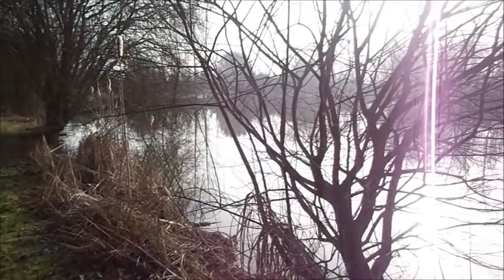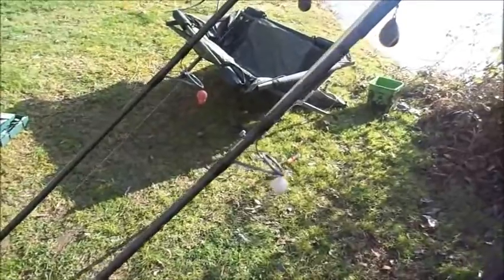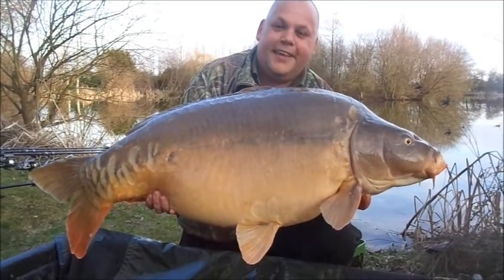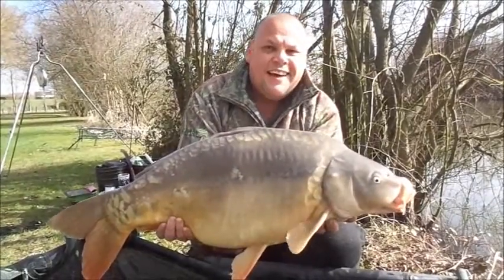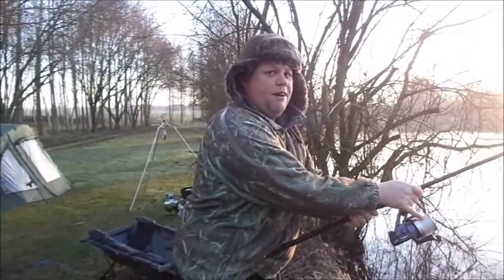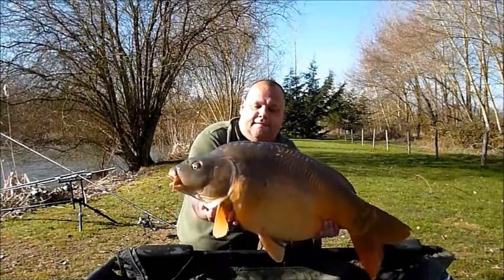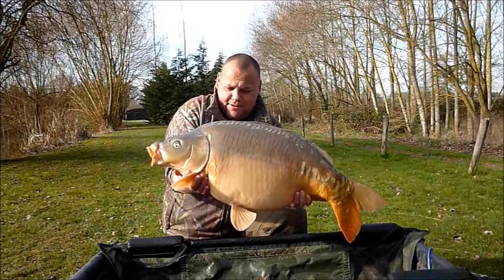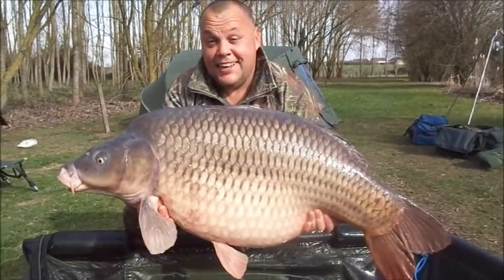Winter Carp Fishing at Lillypool in France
A February session on Lillypool French Carp Lake resulted in plenty of carp to over 53lb for bailiff Richard.

Lillypool is a beautiful 4 acre carp lake with an impressive head of mirrors and commons to well over 50lb. There is a lakeside lodge containing a full kitchen, bedroom and shower room.

The lake is suitable for up to 5 anglers, each having plenty of open water and fish holding features to cast to. The banks are flat and there are 10 swims giving you the freedom to move.